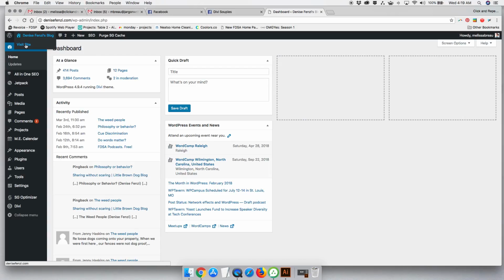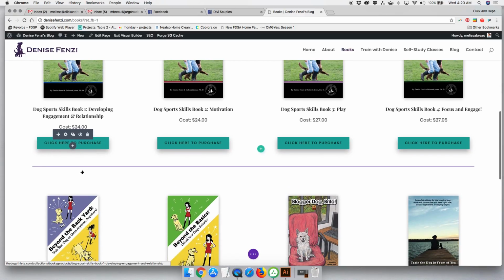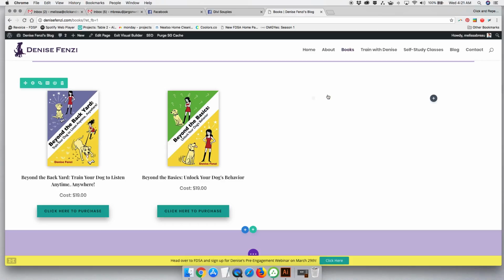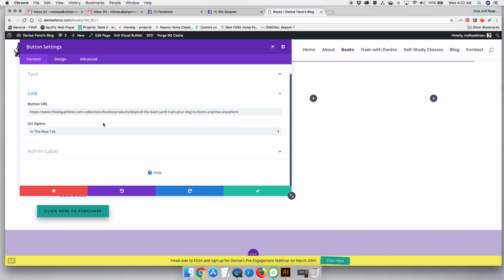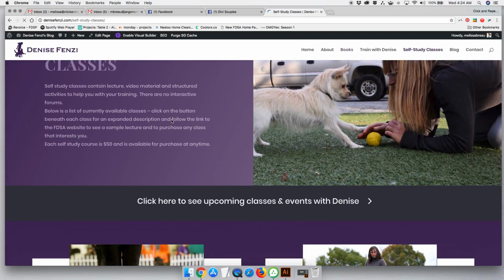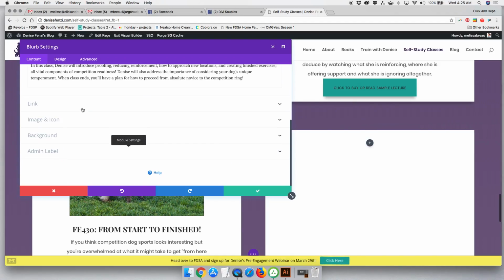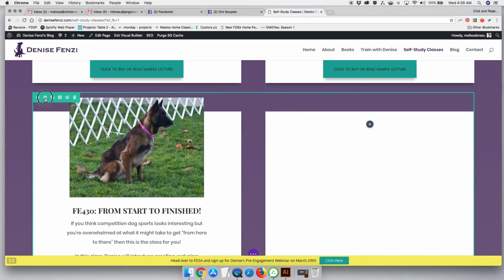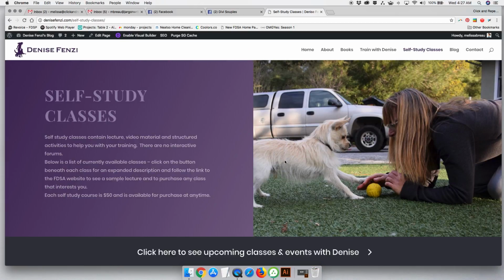How to add books or self study classes